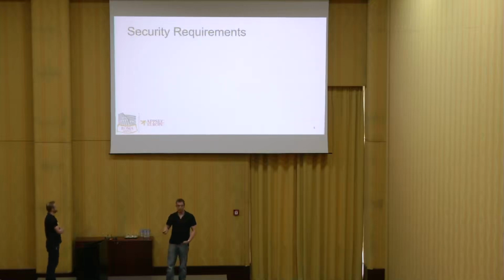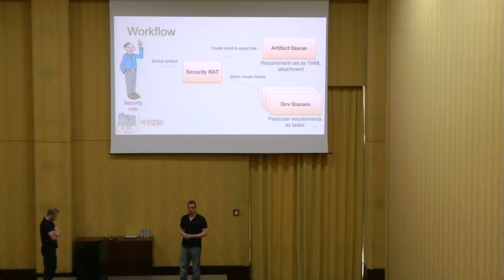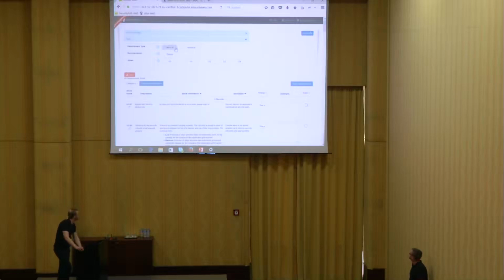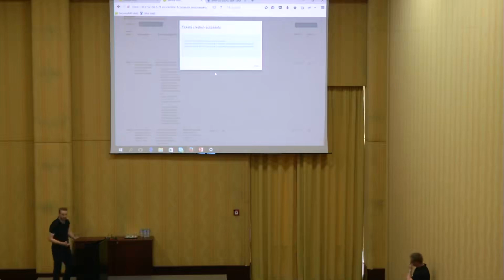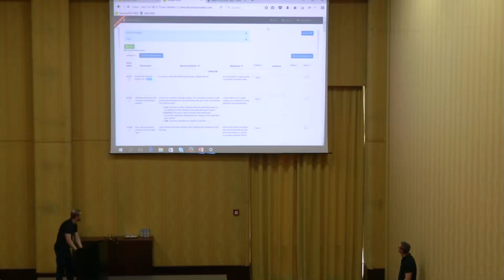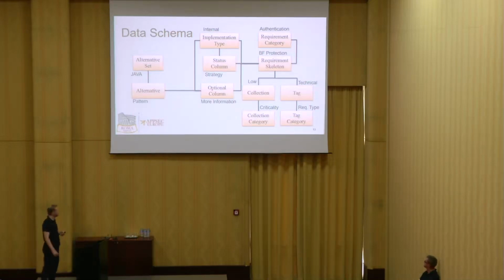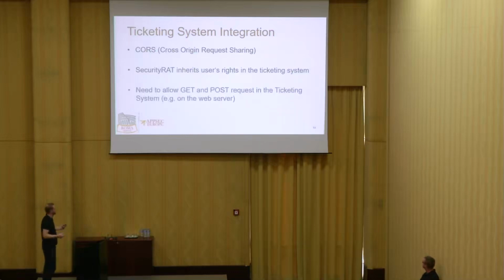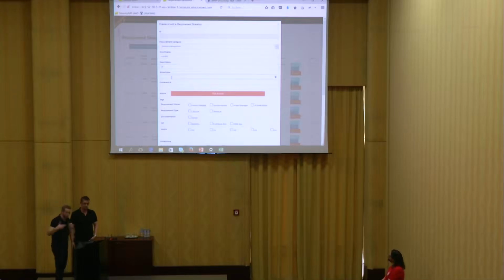Daniel Kefer, Rene Reuter Addressing Security Requirements in Development Projects